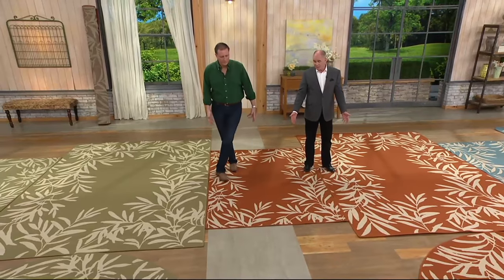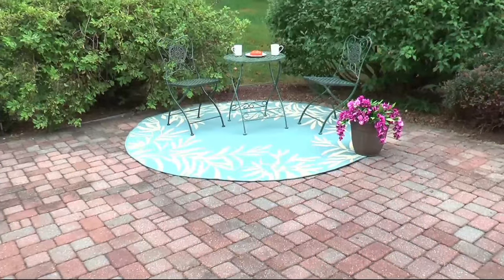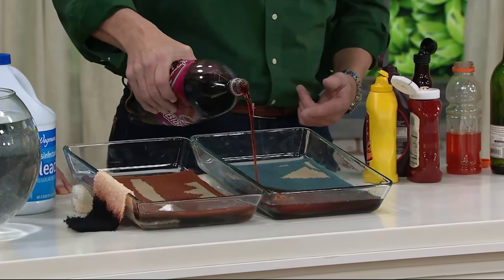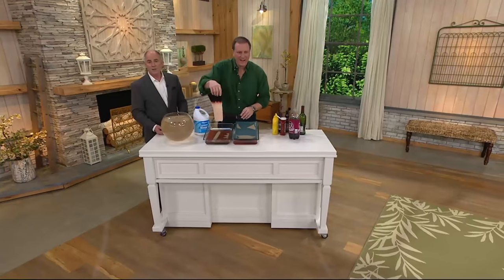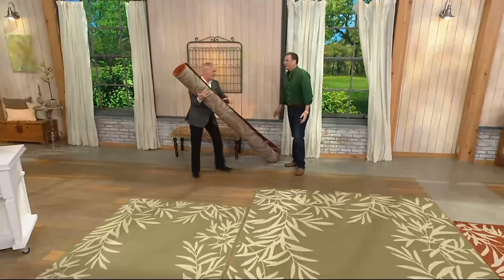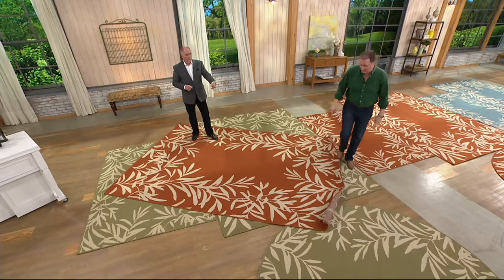Tommy Bahama Indoor/Outdoor Fern Rug on QVC